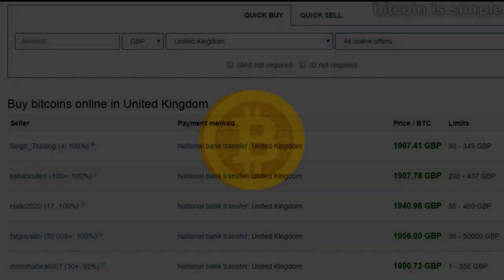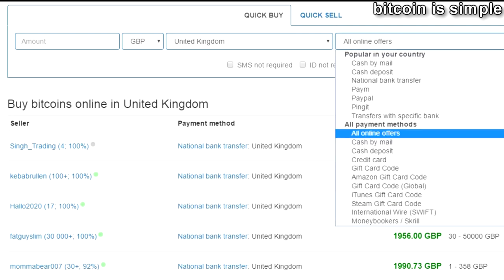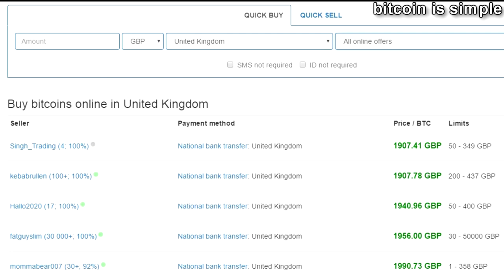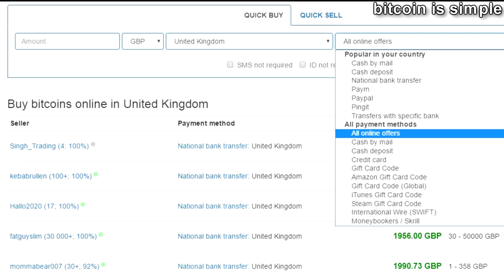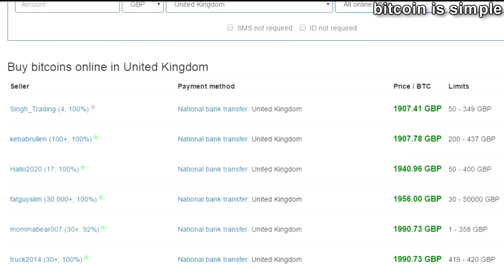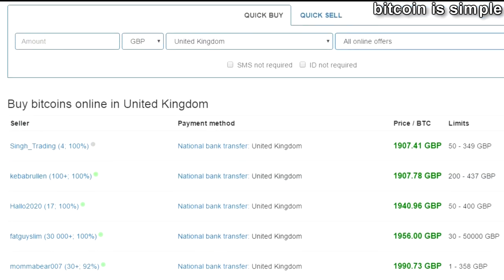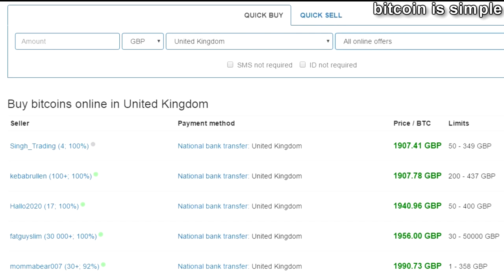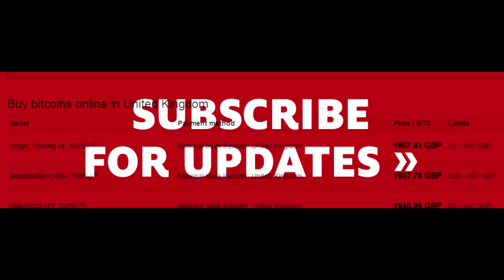BUY BITCOIN IN UK !! BEST WAY 2020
★★ Buy Bitcoin with CREDIT CARD, PAYPAL, OR ANY PAYMENT METHOD anywhere in the world
(Don't forget to change the currency if needed!)

I've recorded a better version of this video don't forget to check it out!